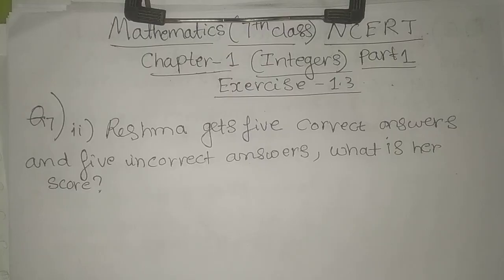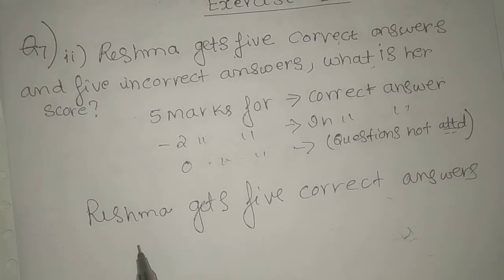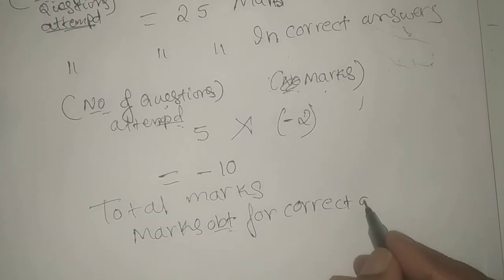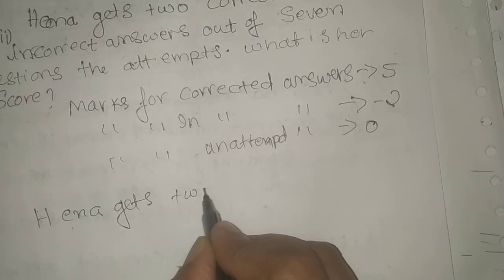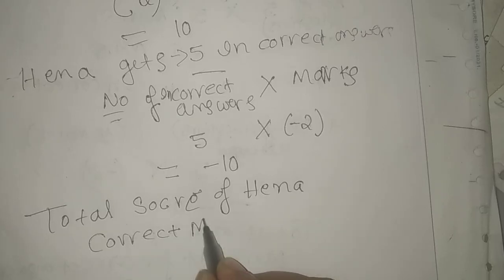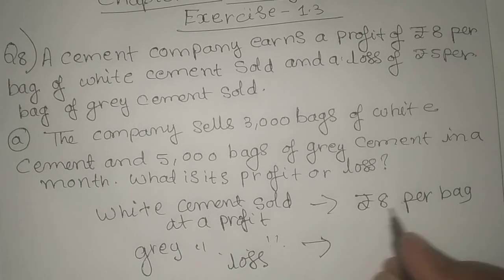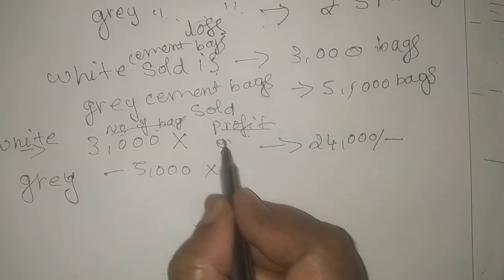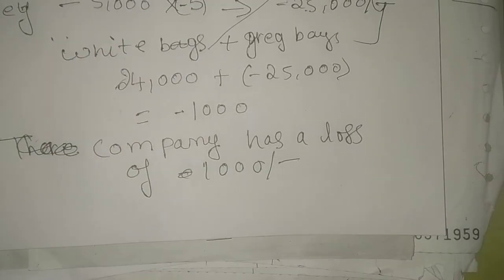Class 7 Maths(part1) Integers Ch1 Ex 1.3 Q7(ii, iii), Q8(a)@Yashmathscomputerclass